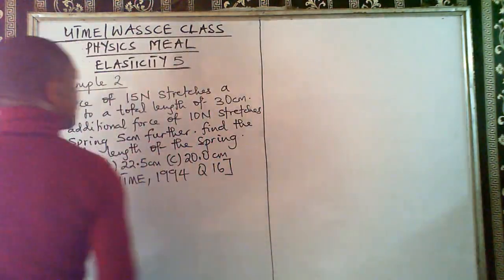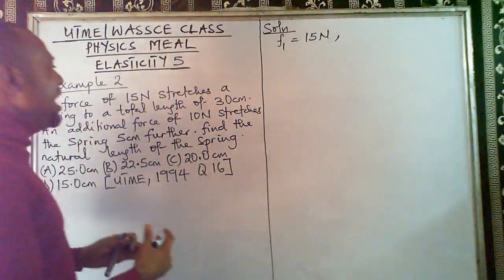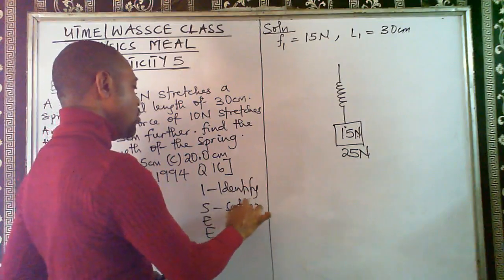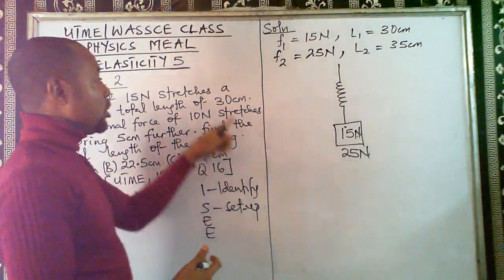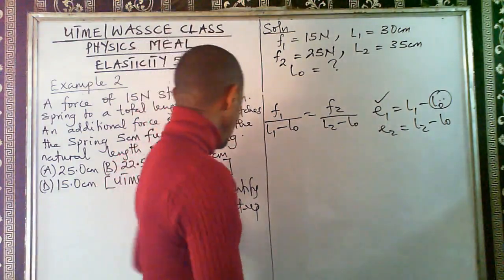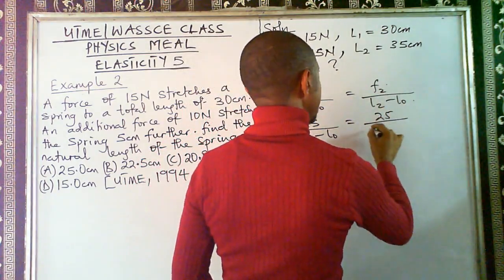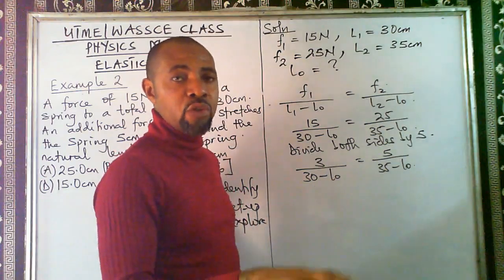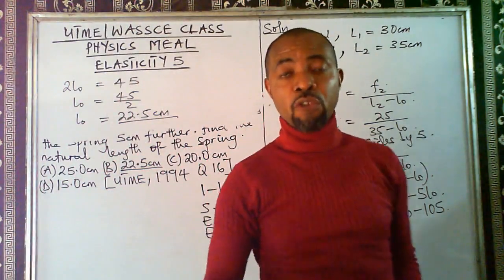More 2026 UTME Elasticity Questions! Don’t Miss These! (Part 5)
Continue practicing with more UTME past questions on elasticity. Perfect your problem-solving skills and prepare for full marks.